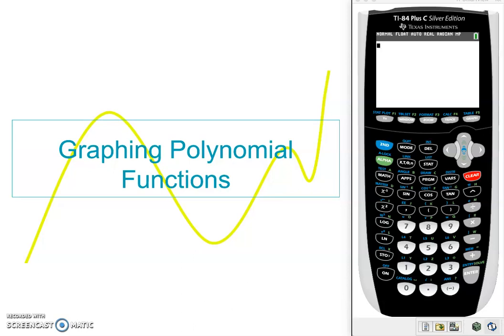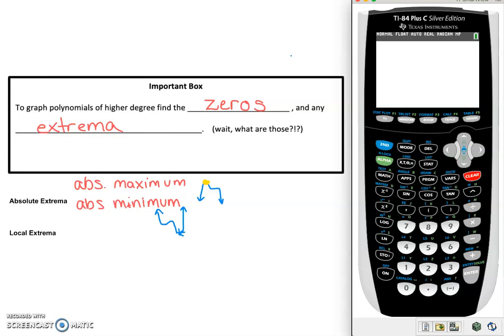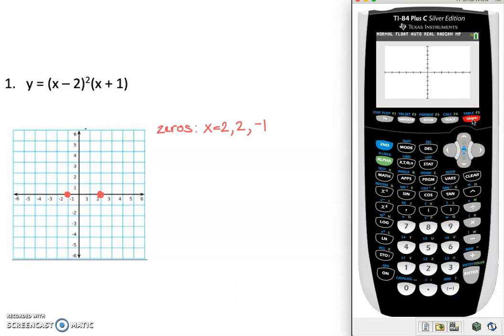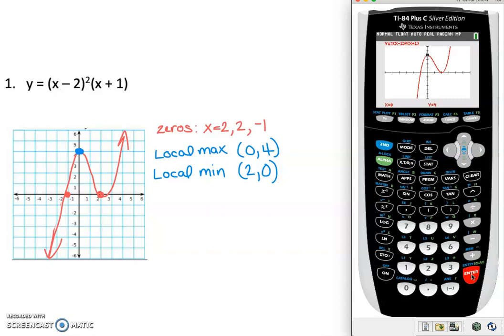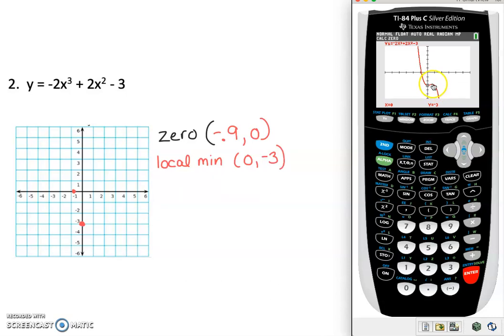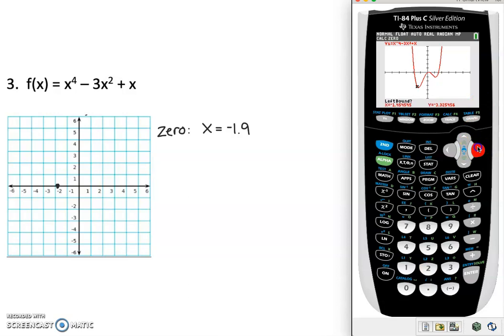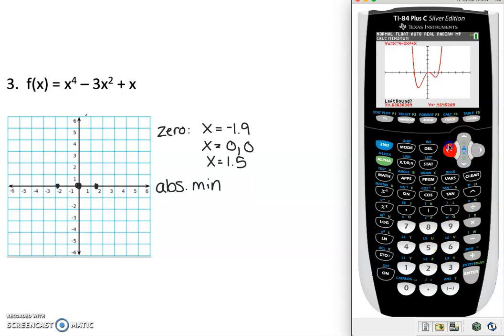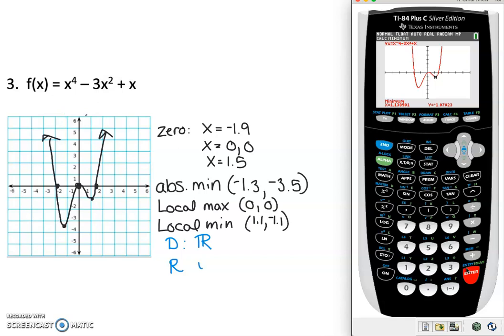Graphing Polynomial Functions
Tutorial includes:
Use the graphing calculator to sketch polynomial functions
Finding zeros and extrema